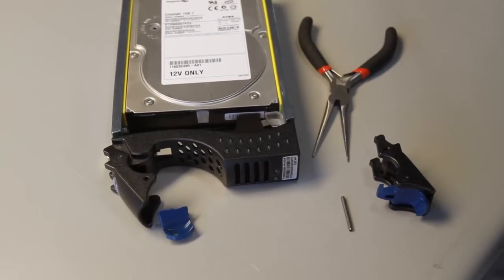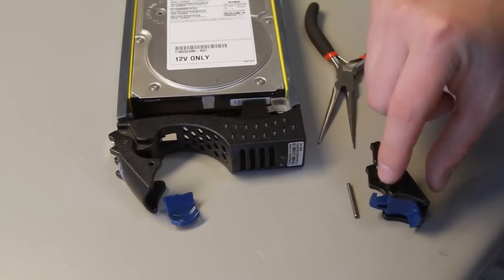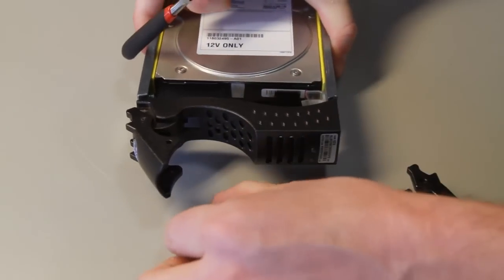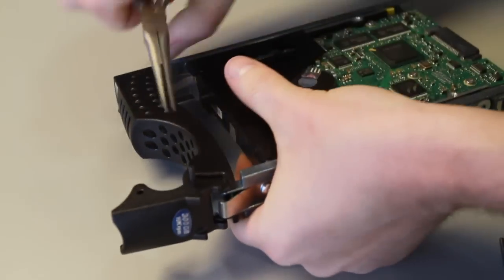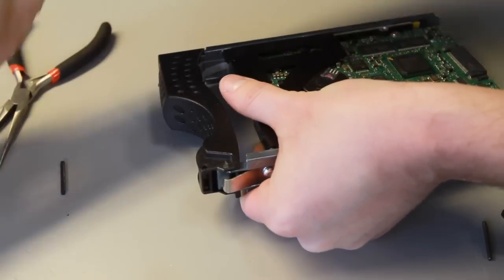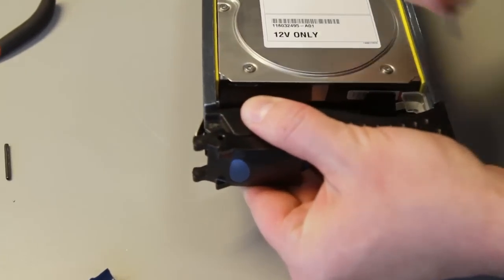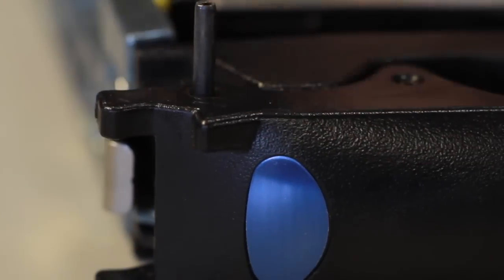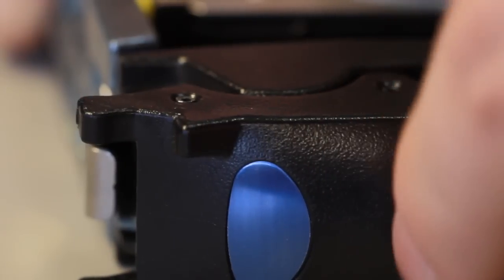Stallard Technologies - How-To - EMC Sled Clip Repair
Simple repair guide for EMC drive sled clips - Stallard Technologies, Inc. - 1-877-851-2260